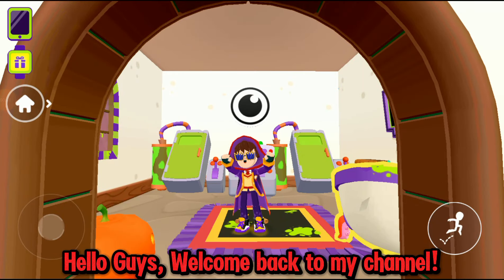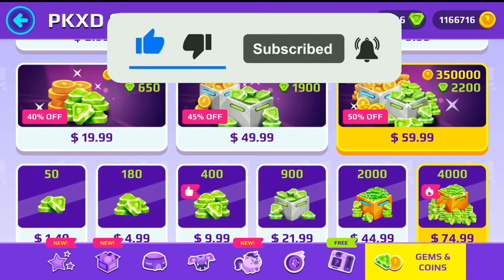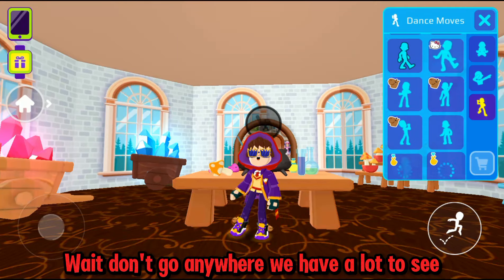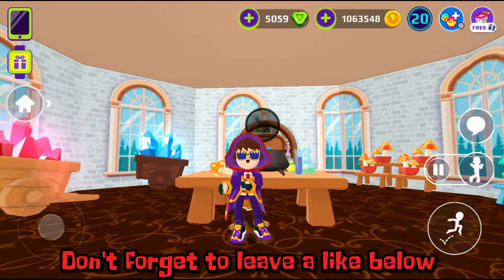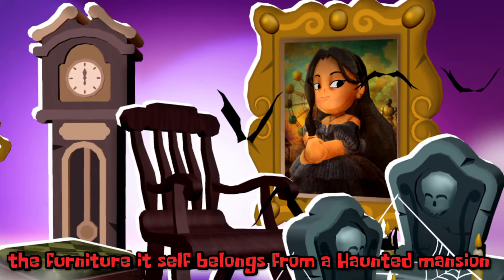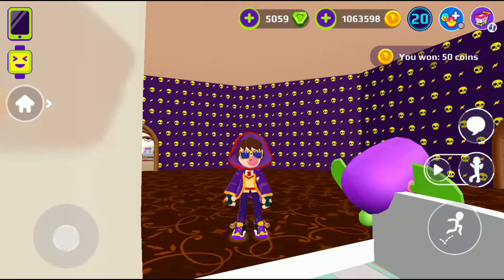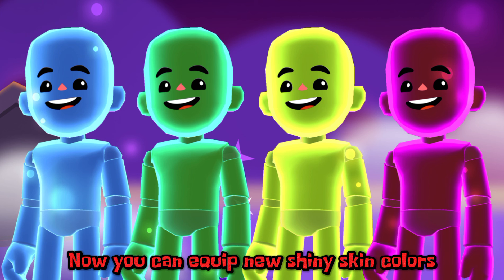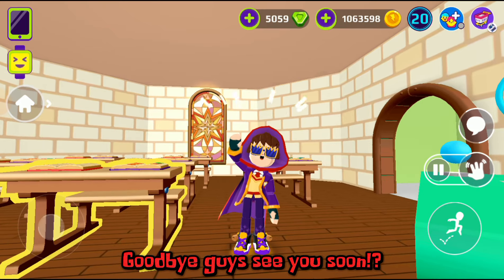PK XD🎃NEW HALLOWEEN OUTFITS +😍HOUSE IS HERE!👻*EVENT PASS HALLOWEEN*